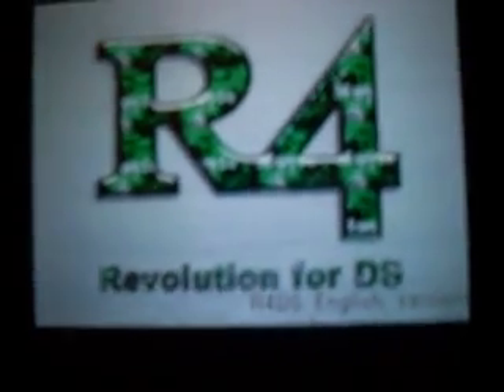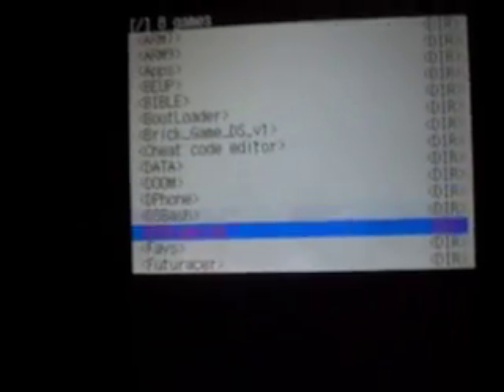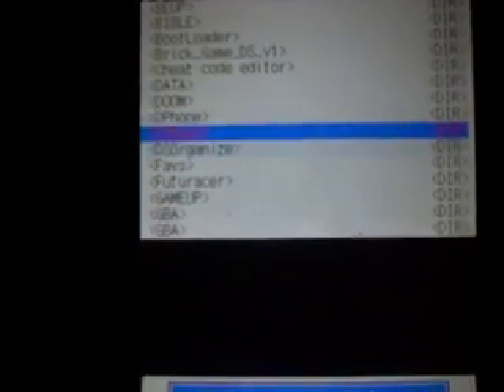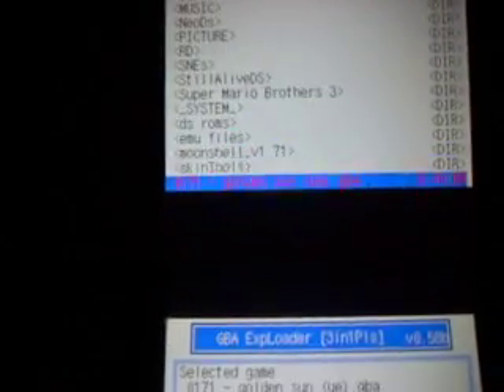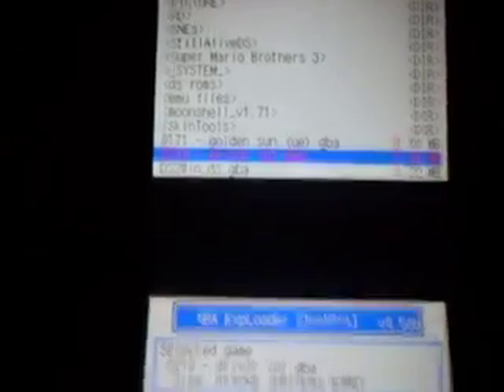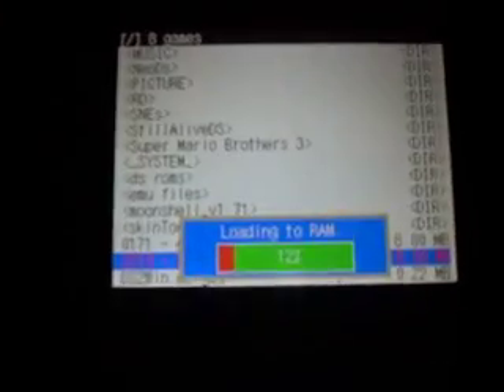Game Boy Advance Emulator for R4DS GBAexploader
This is a review of GBA exploader, a GBA emulator for R4DS